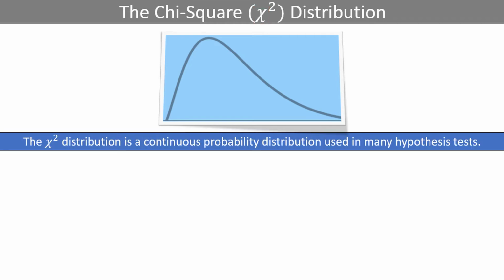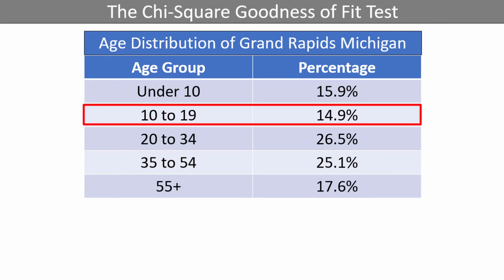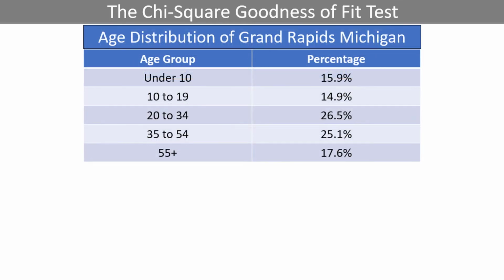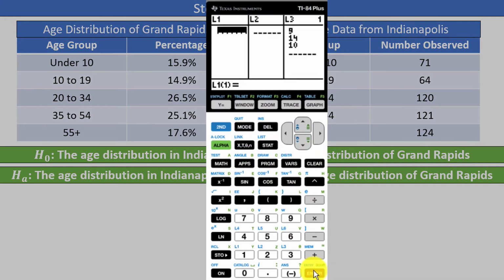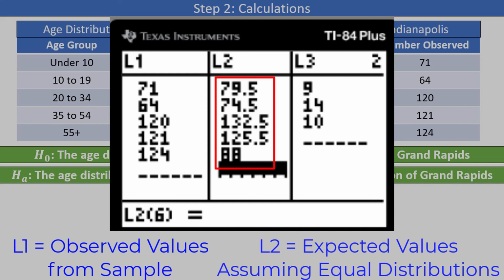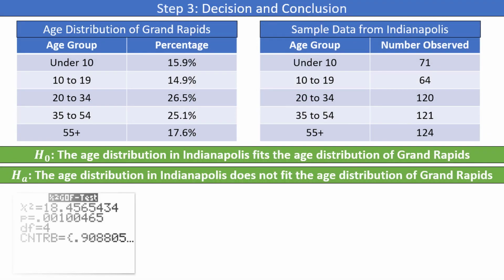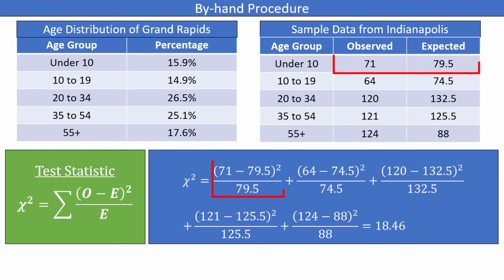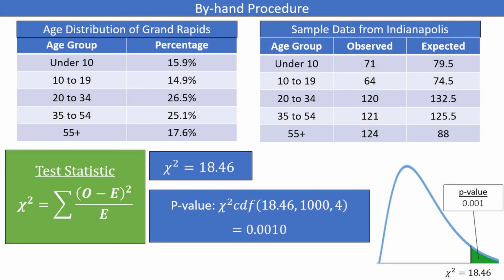Chi Square Goodness of Fit Test